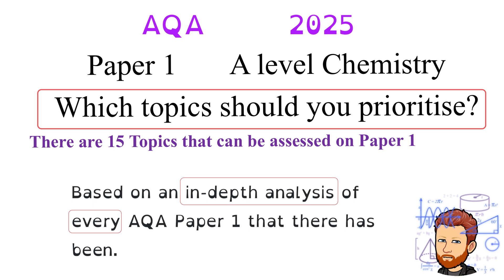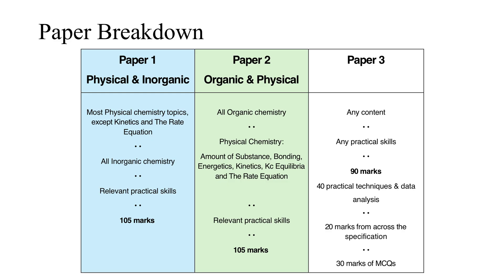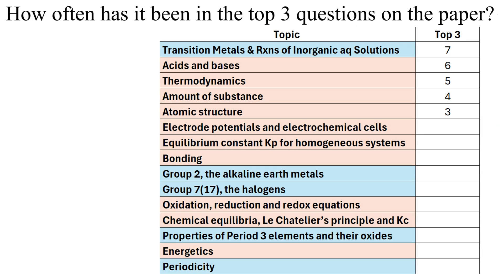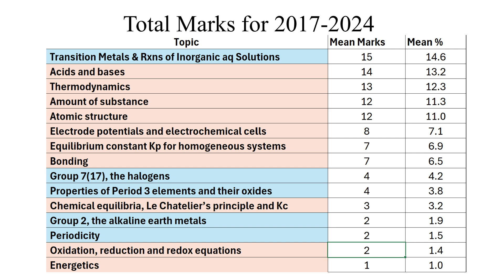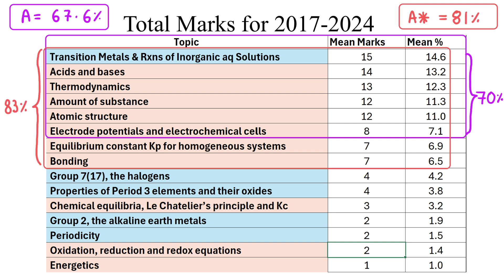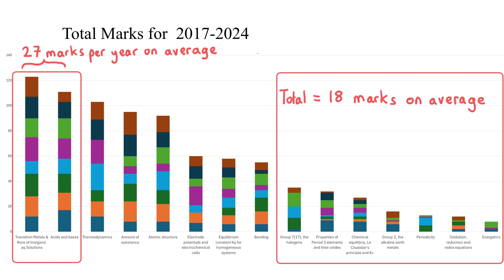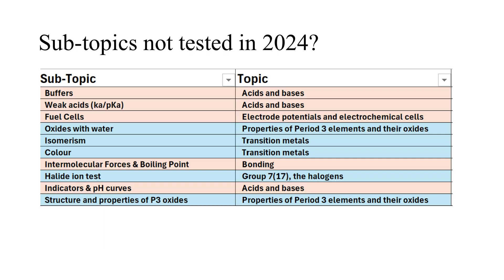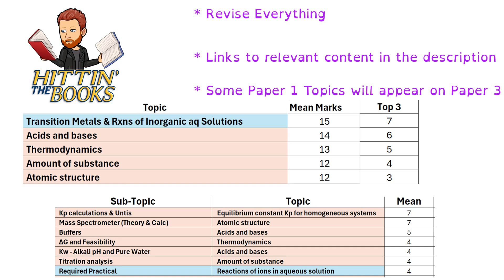AQA A Level Chemistry | Paper 1 Predictions 2025 | The Topics to Prioritise for Revision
🧪 Want to revise smarter for AQA A Level Chemistry Paper 1? This video reveals the most frequently tested topics, the biggest mark-winners, and what's most likely to come up, based on a full analysis of every past paper from 2017 to 2024.

👉 Whether you're aiming for a grade boost or fine-tuning your A* prep, this guide will help you prioritise your revision efficiently, without second-guessing what matters most.

⚠️ Important Note: These are data-informed predictions based on patterns from past papers. There's no guarantee the same topics will appear — but the analysis gives a strong foundation for focused revision!

Perfect for AQA A Level Chemistry Paper 1 (covering Physical and Inorganic Chemistry).

Timestamps:

00:05 Introduction | Past Paper Analysis 2017–2024
00:56 What can be assessed on each paper?
01:27 Most frequently tested topics
02:00 The Big 3 topics that appear every year
03:04 Mean number of marks per topic
04:24 Graph of total marks and marks per year
05:20 Highest-mark sub-topics
06:14 Sub-topics not yet tested in 2024
07:06 Final thoughts

Maximise Your Revision:

📘 Based on the full set of AQA A Level Chemistry Paper 1 exams
📊 Includes graphs and data from every paper 2017–2024
🎯 Clear insights on which topics to prioritise
🧠 Perfect for structured revision sessions

Isotopes + Ar calculations
Mass Spectrometer (Theory & Calc)
Electron configuration & Ionisation
Models of the atom
Mass Number and sub-atomic particles
Moles/Limiting factor/Excess calculation
Ideal Gas Equation
Water of Crystallisation
Titration analysis
Reacting Mass & % By Mass
Percentage Uncertainty
Volumetric Solution RP
Comparing Melting Point of structure types
Shapes and Bond angle
Drawing Hydrogen Bonding
Nature of Bonds
Intermolecular Forces & Boiling Point
Bond energy
Definitions
Le Chatelier's Principle & Dynamic Eqm
Equilibrium Moles
Oxidation states
Definitions
Definitions
Enthalpy of Solution
Lattice enthalpy & Perfect ionic model
ΔG and Feasibility
Born Haber Cycles
Free Energy Graphs
Kp calculations & Untis
Using the Electrochemical series
Electrochemical Cells
Fuel Cells
Buffers
Kw - Alkali pH and Pure Water
Weak acids (ka/pKa)
Definitions
Indicators & pH curves
pH of strong acid - strong base mixtures
Ionisation Energy
Electronegativity
Atomic Radius
Definiton
Melting Point
Sulfates
Atomic radius and reactivity
Hydroxides
Uses
Halide ion test
NaX with conc H2SO4
Displacement
Chlorine in water & NaOH
Making P3 oxides
Structure and properties of P3 oxides
Oxides with water
Oxides as  acids/Bases
Complex Ions
Isomerism
Colour
Ligand Substitution
Catalysis
Variable oxidation states/redox
Required Practical
pH of complex ions & Hydrolysis